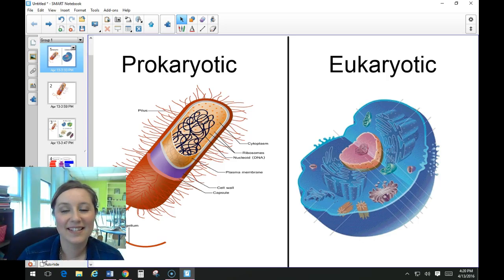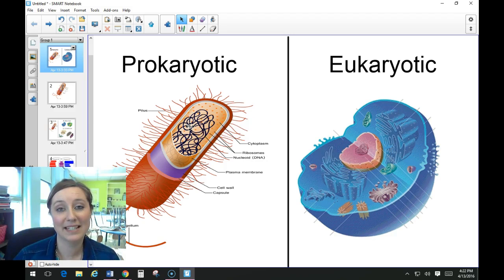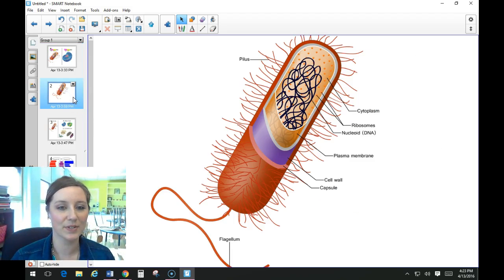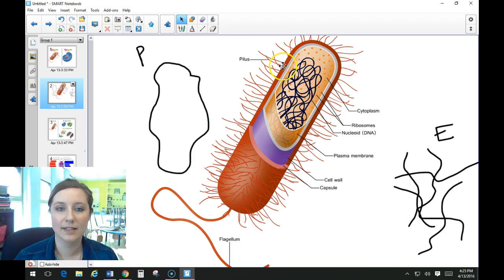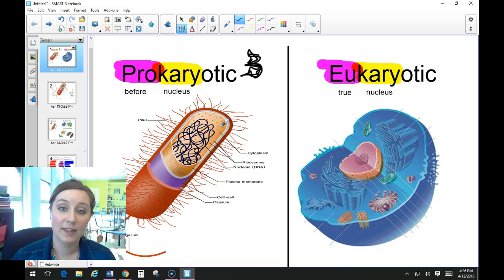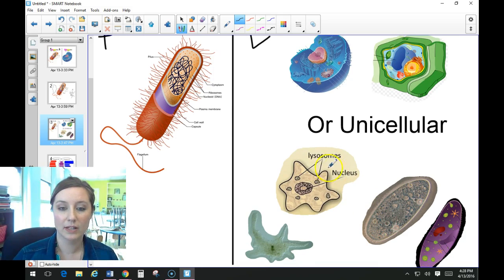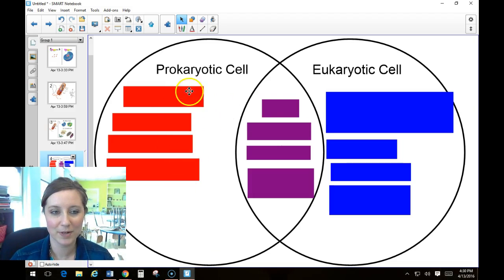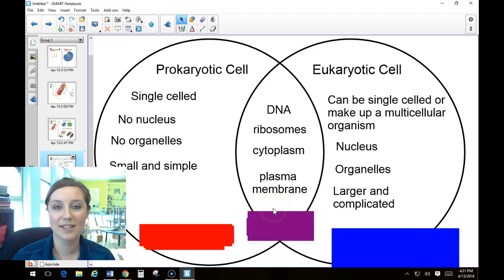Prokaryotic Cells vs Eukaryotic Cells